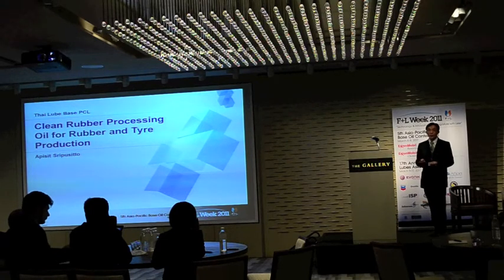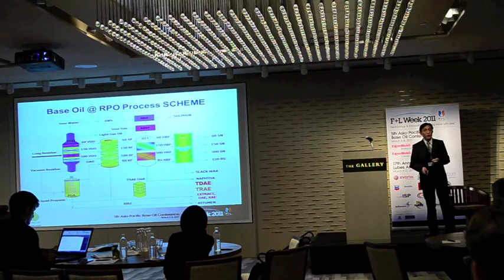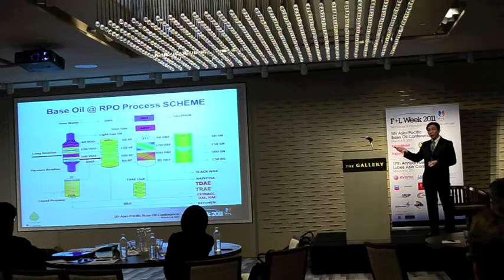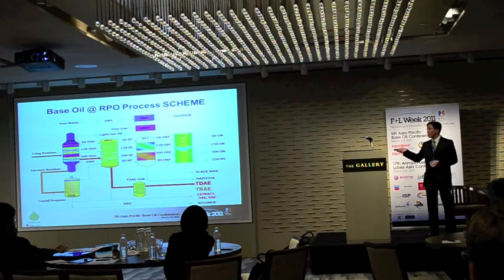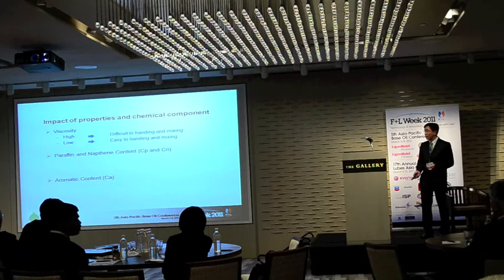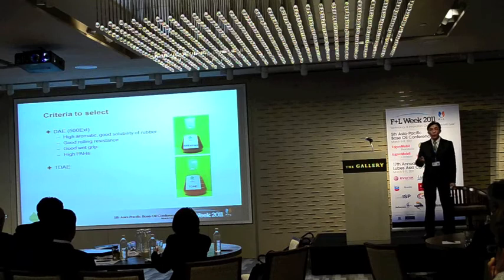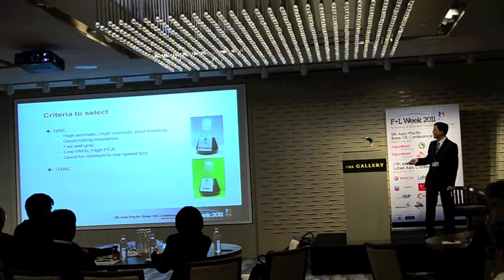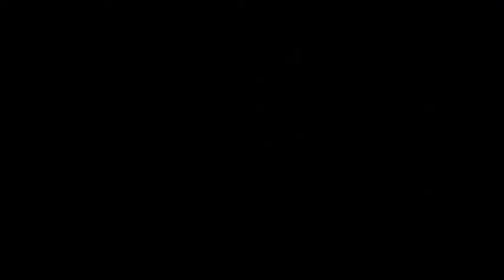5th Asia-Pacific Base Oil Conference: Apisit Sripusitto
5th Asia-Pacific Base Oil Conference
Clean Rubber Processing Oil for Rubber and Tyre Production

Apisit Sripusitto
Technology Manager
Thai Lube Base Public Co. Ltd.

Abstract

On January 1, 2010, the European Community started to ban the use of highly aromatic oils (HA oils) in automotive tyres. Oils used for the production of tyres or parts of tyres must contain listed PAHs less than 10 mg/kg or has polycyclic aromatic (PCA) extract less than 3%.

Treated Distillate Aromatic Extract (TDAE), Mild Extract Solvate (MES) and Naphthenic oil, are placed on the markets as low PCA or clean rubber processing oil.

However, the supply of these clean rubber processing oils cannot meet total global demand. Thai Lube Base Public Company Limited (TLB), Thailand's first lube base oil manufacturer, also supplies a full range of rubber processing oils.

To serve the high demand for clean rubber processing oil, TLB was developed. "Treated Residual Aromatic Extract" (TRAE) can pass the BLIC (European Association of the Rubber Industry) criteria for both PAHs and PCA content. TRAE was developed to produce tyre and synthetic rubber. This work will introduce TRAE products and compare their quality with other rubber processing oils (DAE, TDAE and MES).

Apisit Sripusitto is Technology Manager of Thai Lube Base PCL in Chonburi, Thailand. He joined Thai Lube Base in 1996, and has 15 years of experience in lube base oil (Group I) processing and product development. Apisit received his M.S. in Chemical Engineering from Chulalongkorn University.